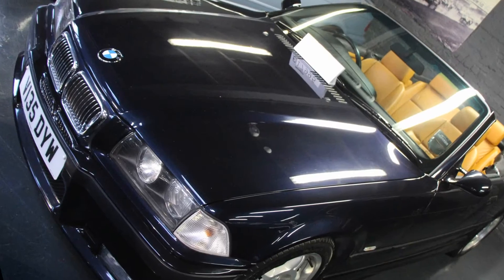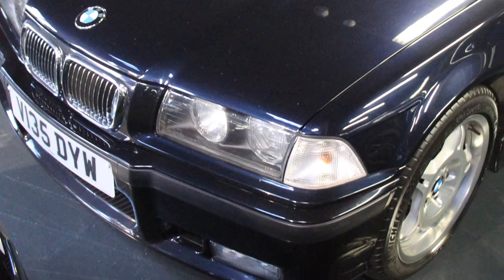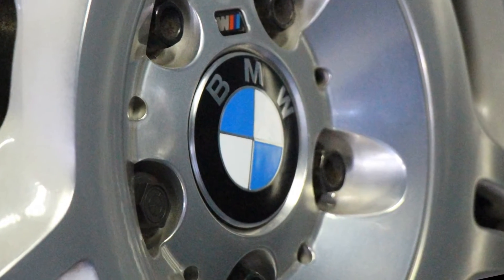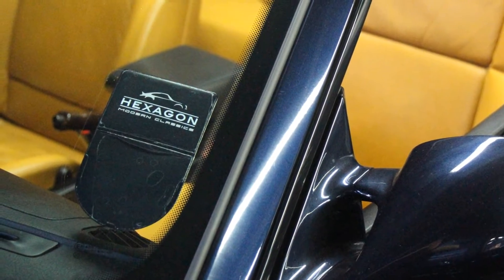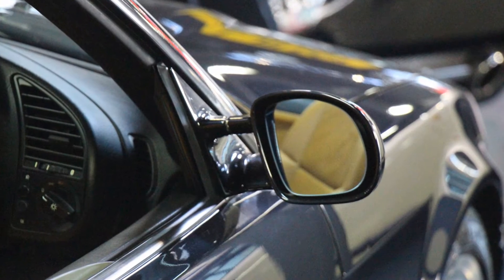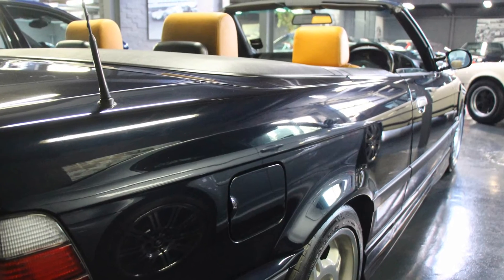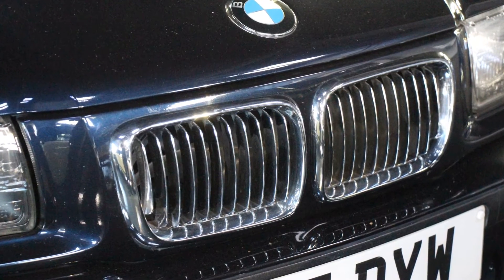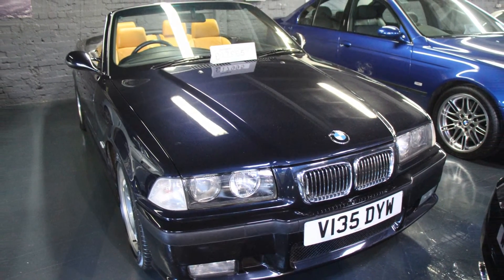BMW M3 E36 Convertible - Hexagon Moderns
Upgrades - Fully automatic soft top, Manually removeable hood, Metallic paint, Black hood, Nappa leather upholstery, Front Arm rest, PDC Front/Rear, Harmon Kardon Hi Fi, Polished Burr Walnut Trim, Front Side Air Bags, EDITION 1999 MODEL, 12 months warranty, 12 months MOT, Full dealership history, Excellent bodywork, Beige Full leather interior - Clean Condition, Tyre condition Excellent.

Standard Features - Park distance control, Heated front seats, M style double spoke alloys, Sport style II alloys, Electric front windows, Electric rear windows, Electrically adjustable front seats, Central locking with deadlock, BMW sports seats, Remote control anti theft, Electrically heated + operated door mirrors, Immobiliser, Height adjustable front seats. 4 seats, Experian auto check clear